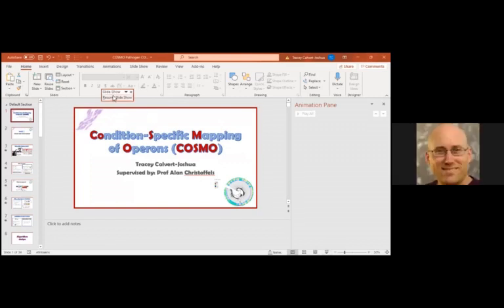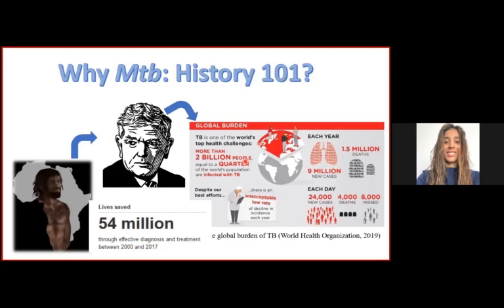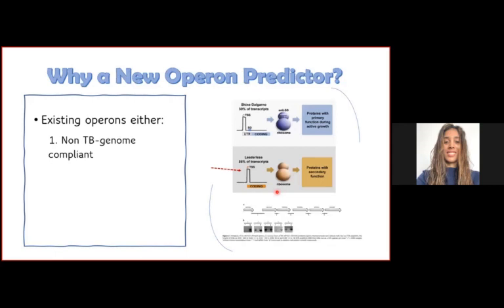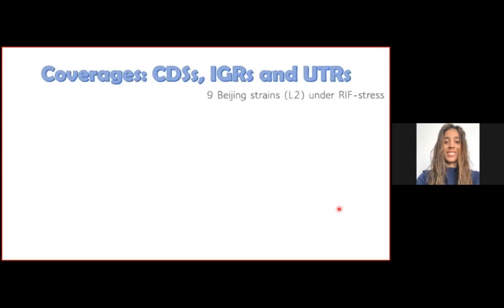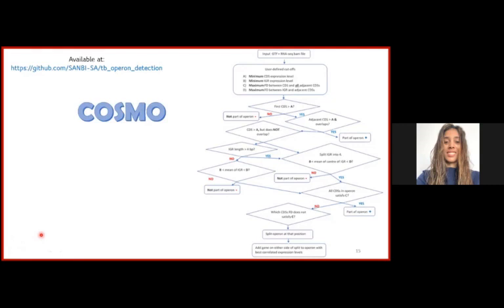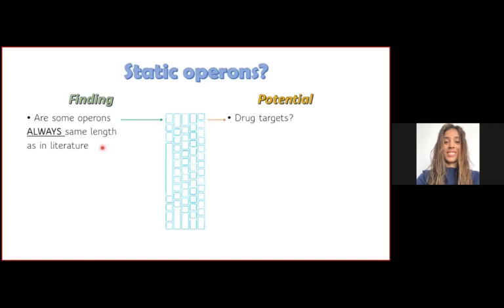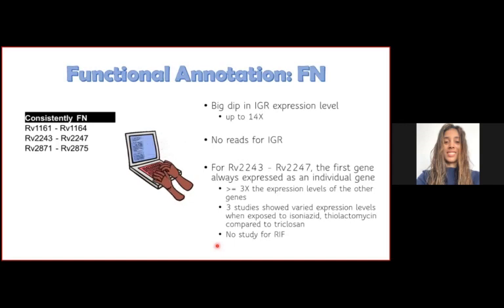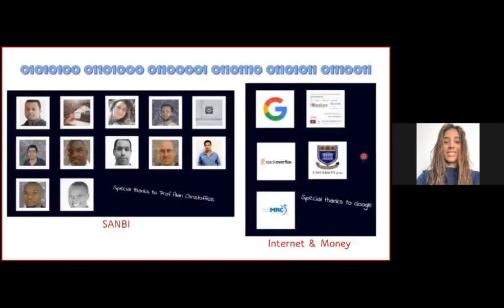COSMO: A New Operon Prediction Tool using RNA-seq Data by Tracey Calvert-Joshua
This is an overview of the research that she has been working on and the webinar was titled "COSMO: A New Operon Prediction Tool using RNA-seq Data".